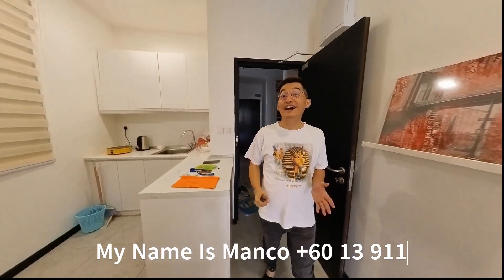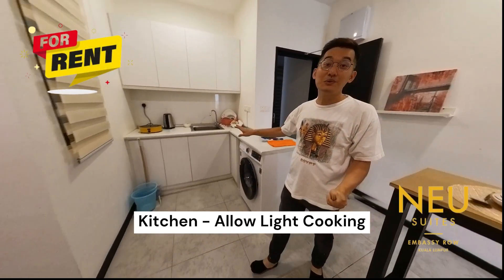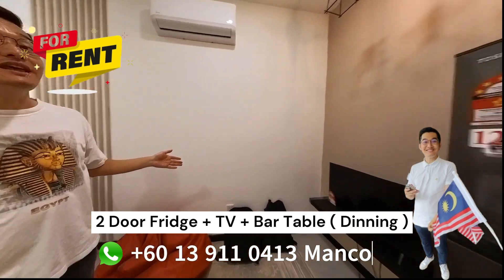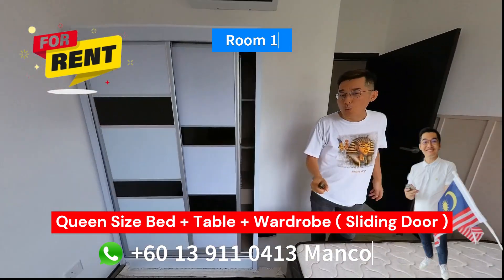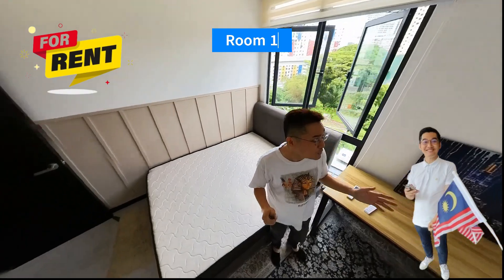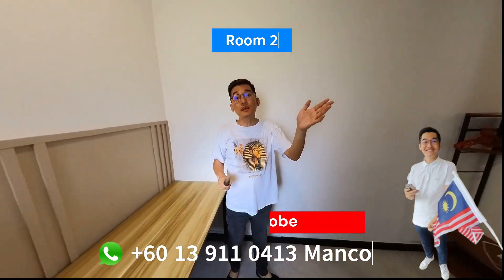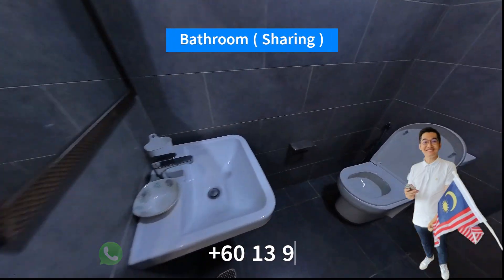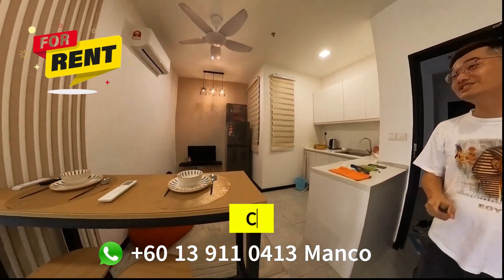🥃 RM 1.7k / mth Mini Condo ( 2 Room ) In The Heart Of KL City - Neu Suites @ Ampang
How Much Total Payment For 1st Month ?